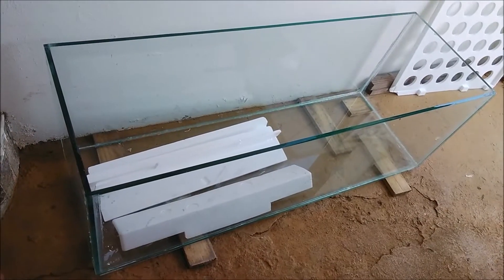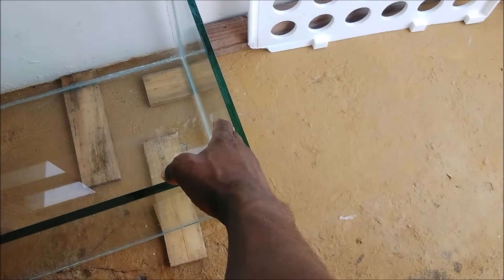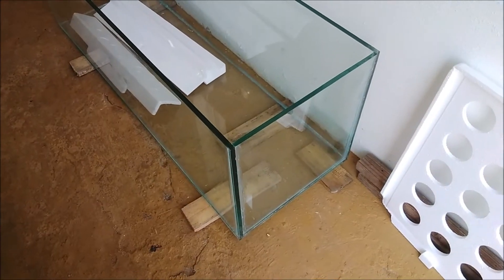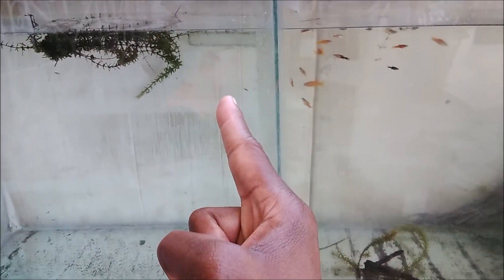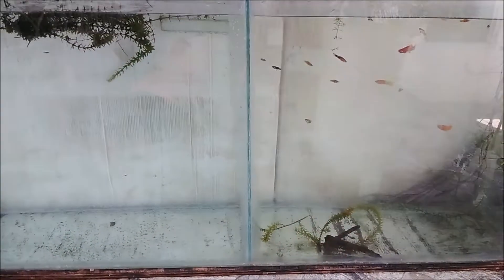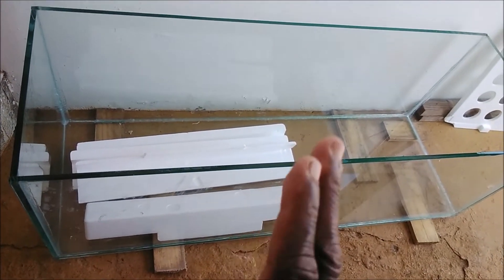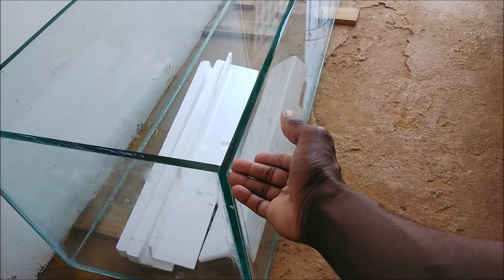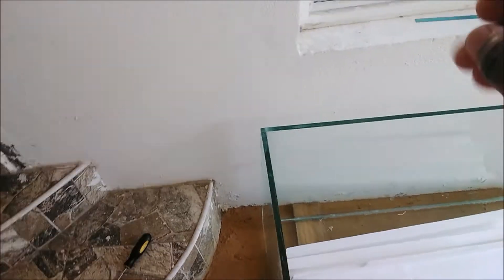NEW AQUARIUM HEIGHT AND DESIGN | AQUARIUM GLASS THICKNESS CHART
The basic steps involved in building your very own aquarium  involve

1. Select Glass Quality and Thickness
2. Economize on Construction
3. Using the correct silicone type
4. Apply the Silicone Carefully

These are the basic framework of typical glass aquarium setup. So  you want to build your very own aquarium , you will need to :

- Design and plan appropriately.
- Measure accurately.
- Prepare the glass.
- Use the right adhesive.
- Apply the adhesive correctly.

It is of great importance that you Install the glass with continuous, bubble-free seams.

The only difference in building a larger tank compared to a smaller one, of say 55 gallons or less in size, is that the bonding process must be near perfect, and the glass thickness must be sufficient to withstand the added water pressure with a margin of error for the unexpected (such as bumps or external impact).

Using glass which is too thick means you are spending money you do not need to and too thin means spending sleepless nights listening for the telltale sounds of cracking glass and running water.

Select Glass Quality and Thickness
The quality of glass is determined by the individual manufacturer's methods and techniques for producing the glass. Testing samples show that the tensile strength runs from 19.3 to 28.4 megapascals (measures pressure forces).

Due to limitations in the glass manufacturing process, the strength of glass can vary, which means a suitable safety factor must be used when calculating glass thickness. The commonly used factor is 3.8. This is not an absolute guarantee, however; it will essentially remove all risk of glass failure other than that created by damaged or very poor quality glass. Scratches and chips in the glass will be the main cause of failure.

You can use the DIY custom aquarium glass thickness chart to get a quick idea of which glass thickness will be required for your tank. You may think that the 3.8 safety factor is overkill for your particular tank and location situation (for example, low traffic in a protected area) and might even opt for a lower factor. However, it is better safe than sorry!

You can save on construction costs and forego the thicker glass if you do things to support the tank. For example, the basic 55-gallon aquarium is 4-foot-by-15-inches, which is an average size that most hobbyists are familiar with. This tank is normally constructed of 1/4-inch-thick (six millimeters) glass. According to calculations displayed in the aquarium glass thickness chart, the glass has a safety factor of 2.92. You can increase the safety factor for a given glass thickness and tank size by installing a four-inch-wide glass brace at the center top of the aquarium from front to back. Bracing the front and back glass panels lowers the risk of breakage to the level of a 2-foot wide panel of glass, increasing the safety factor to 3.38. So, rather than go to a thicker glass to increase the safety factor, bracing can offset it.

Another way to save on glass thickness is to design your tank stand so that it fully supports the entire bottom of the tank by using a styrofoam or polystyrene pad between the tank and stand. The pad will keep the tank from failing due to a point load on the glass surface, which can be caused by dirt or grit on the stand surface. If the tank bottom is fully supported, you can also use a thinner-than-normal piece of glass for the tank bottom since the stand will be adding strength and support and keep the glass from bending.

Another trick is to compute the required thickness for the end pieces of your tank. In all likelihood, the required thickness will be less than the longer front and rear pieces of glass.

Glass preparation and proper installation of the panels is important when you are building your do-it-yourself aquarium, but more so when constructing a larger-sized tank.

When applying silicone on the glass, run a continuous 1/4-inch bead with no gaps or bubbles. For the best bonding results, apply only as much silicone as you can work within three to five minutes because after this the silicone tends to skin over and will not bond well to the glass.

Regards
Raliegh